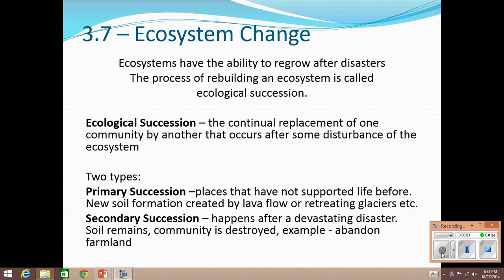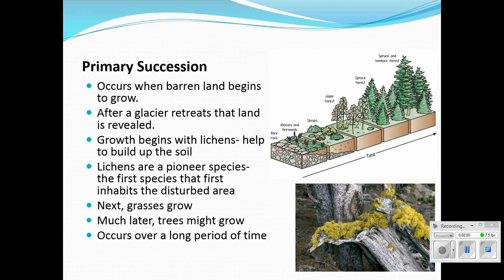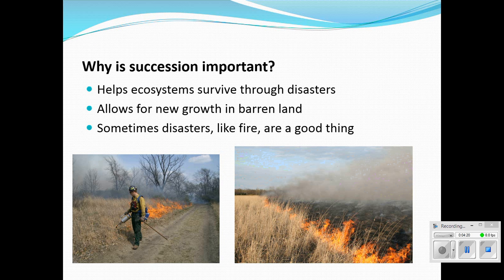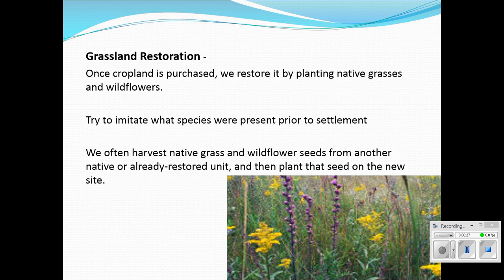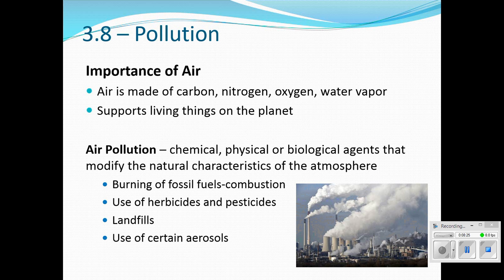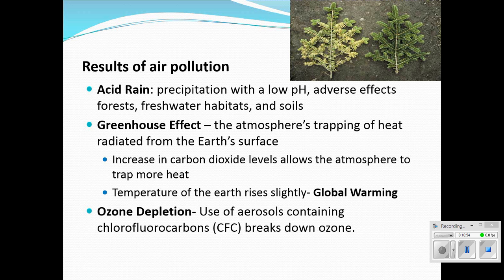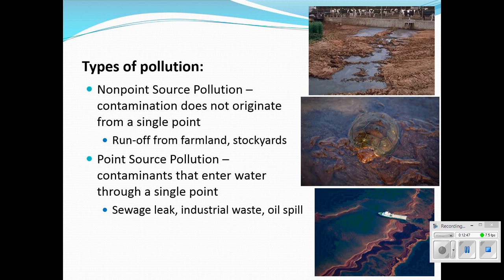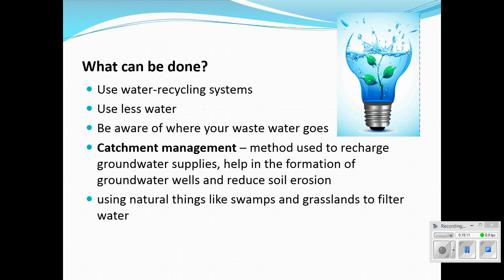Ecology 3 7 & 3 8 Notes